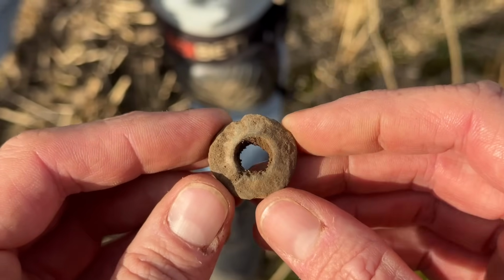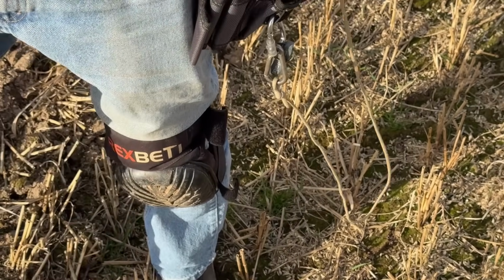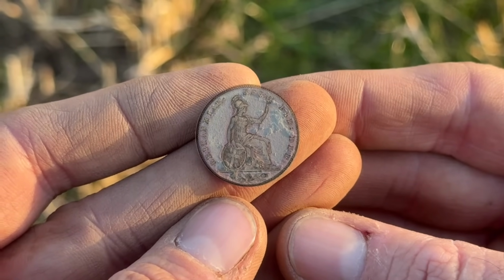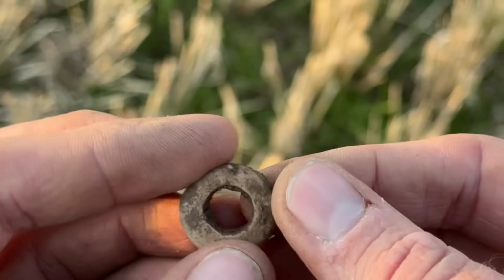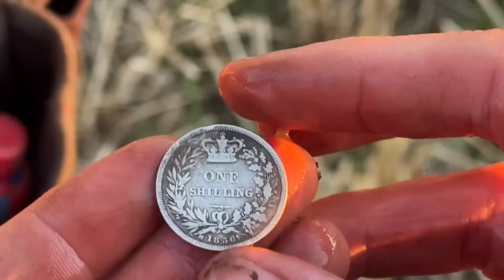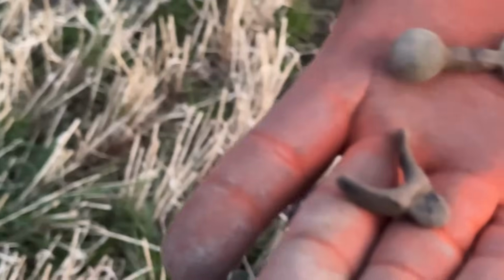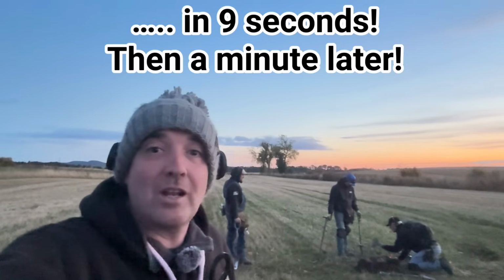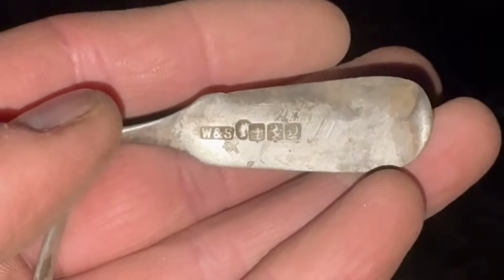Discovering a MEDIEVAL FARMSTEAD metal detecting in UK with THE HOOVER BOYS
An intriguing discovery metal detecting in the UK with the Hoover Boys. Have we discovered a medieval farm?

Cropmarks in this field look like they are of prehistoric Bronze Age or Iron Age houses and enclosures but based on the finds might they be from a
Medieval farm instead?

The XP DEUS 2 with the Jethro programme and the Minelab Equinox certainly hoovered up the finds for The Hoover Boys!

Hammered silver, medieval relics and coins galore. An amazing day metal detecting in Scotland!

Thanks!

John